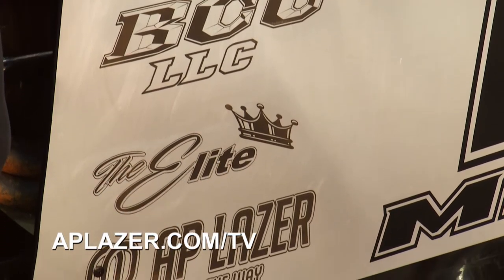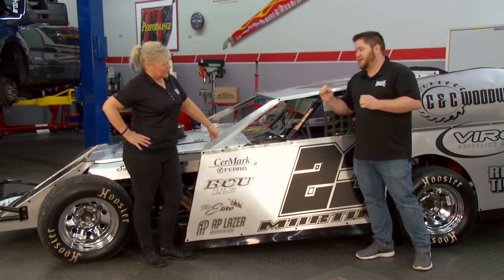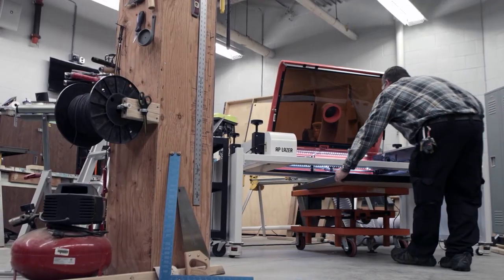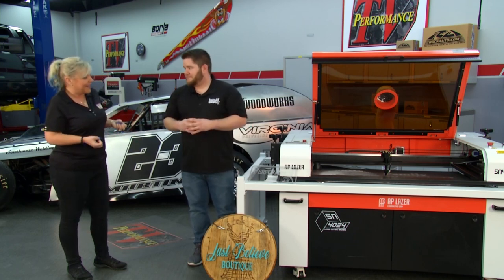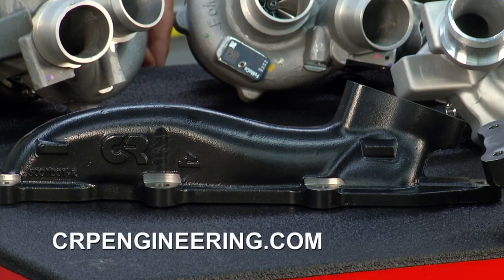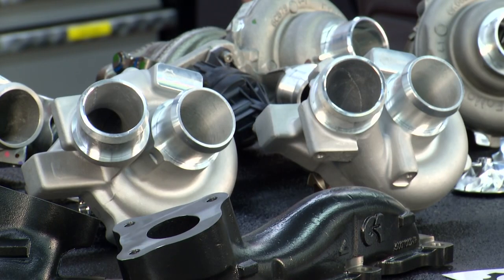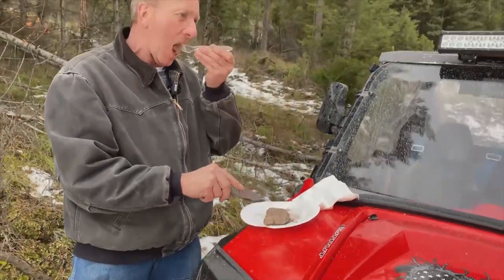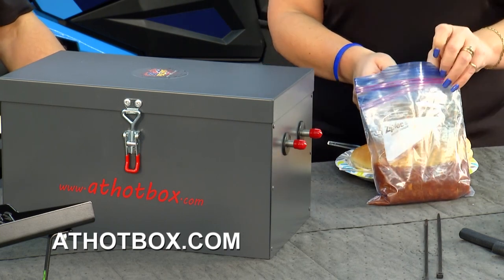Performance TV - Ep 2010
Performance TV - Episode 2010 - Kathy and Joe show how lasers can make a race car look great, a way to make brakes better, and get more power from truck turbos.